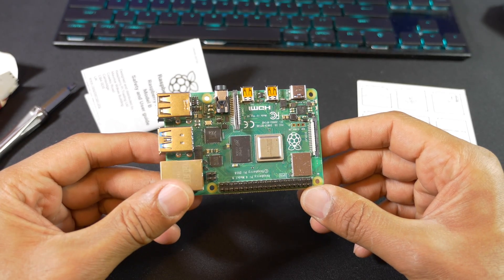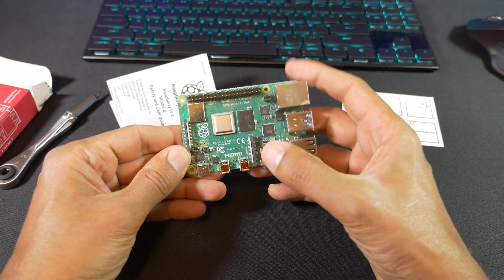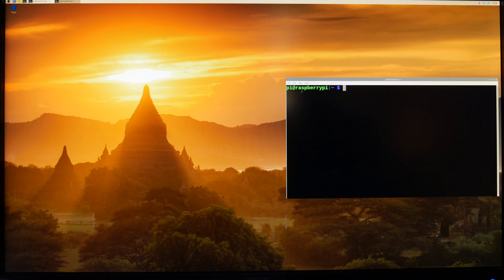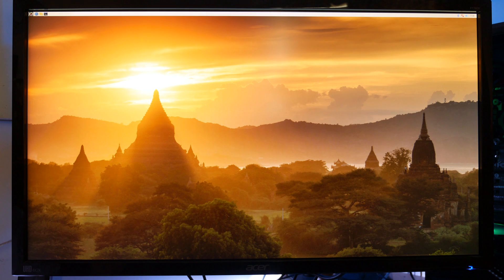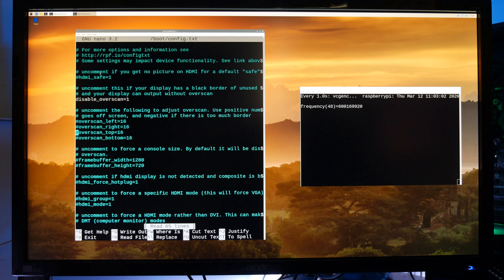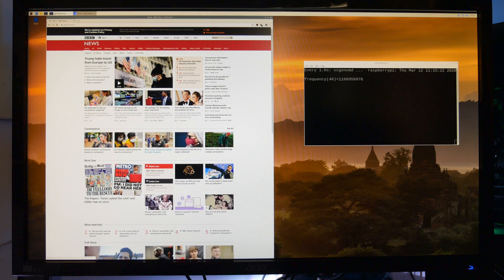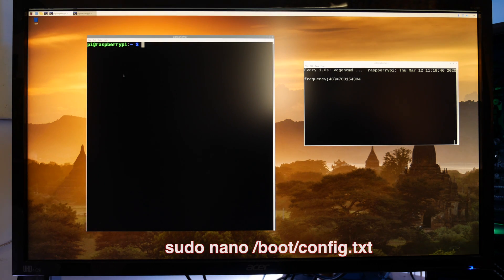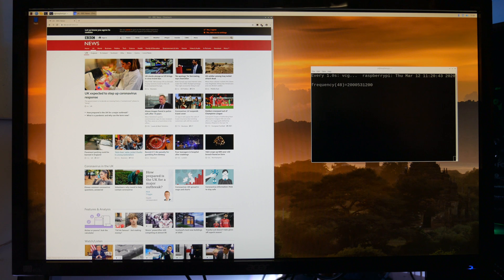Overclock The Raspberry Pi 4 to 2.0Ghz! All 4 Cores Safely!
At the heart of Raspberry Pi 4 sits an ARM Cortex-A72 CPU (central processing unit) running at a maximum clock speed of 1,500MHz (or 1.5GHz). Here I show you how to overclock up to 2 Ghz!

Although 1.5GHz is its maximum speed, Raspberry Pi typically idles at 600MHz and switches to the maximum speed when needed. Overclocking is the process of setting a higher maximum speed for computer components. We can adjust the settings in config.txt to overclock both the CPU and GPU (graphics processing unit)

If your Raspberry Pi gets too hot, it will slow right down. Experimenting with overclocking will crash Raspbian, and there is a chance your Raspberry Pi will refuse to start at some point. If programs start crashing, or Raspbian refuses to start, you just need to dial back the speed.

Intro by: Dope Motion